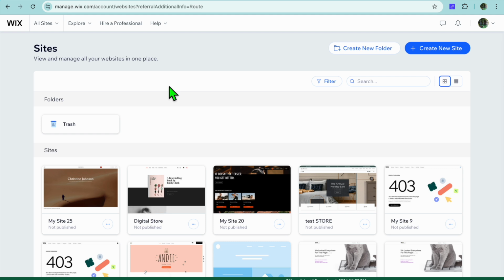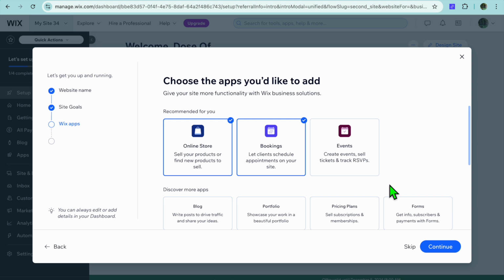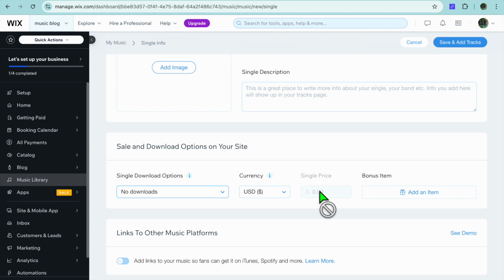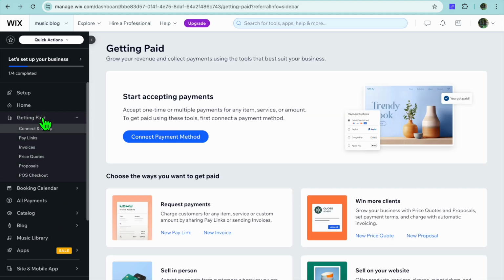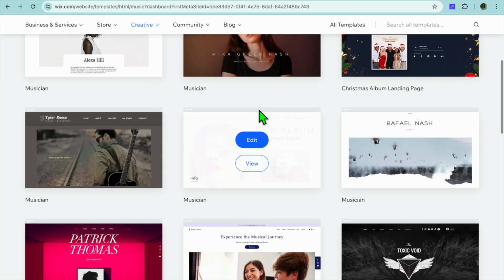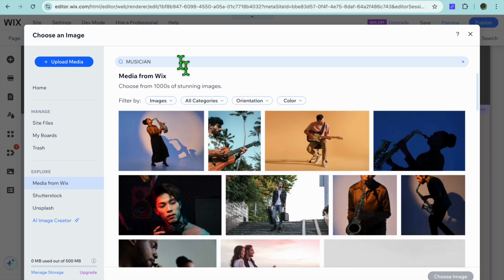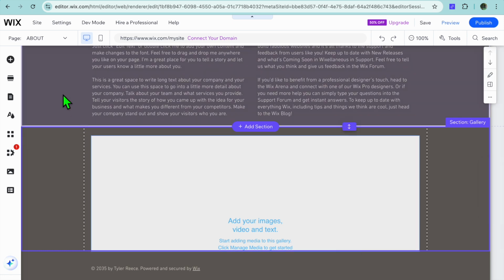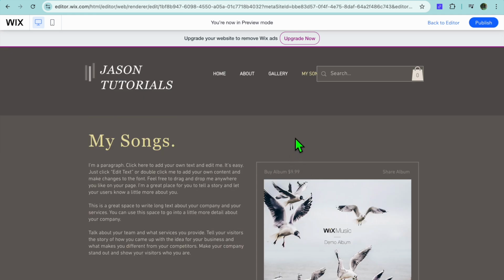How To Create A Music Blog Site Wix( WIX BLOG TUTORIAL)